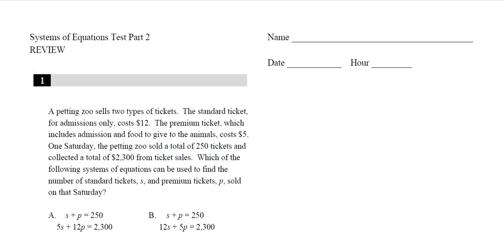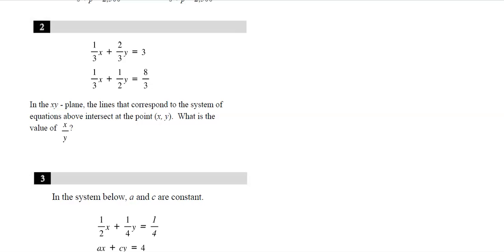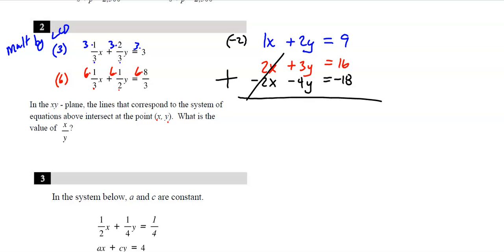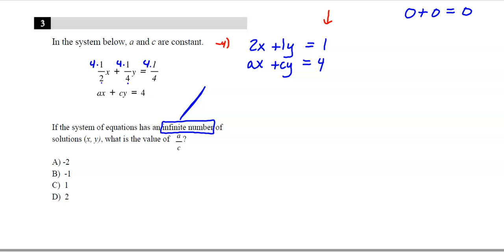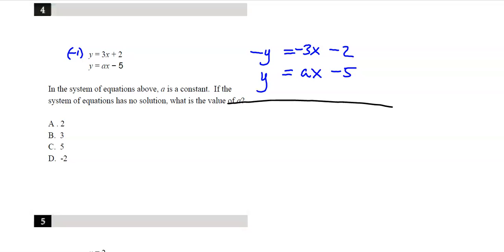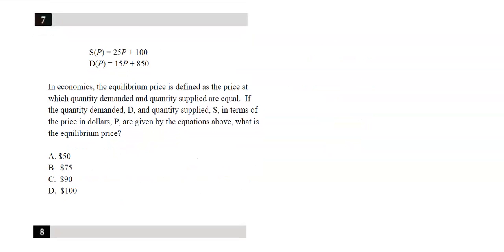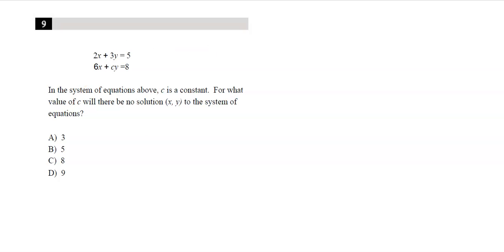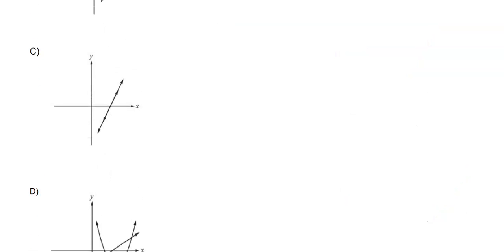SAT Prep: Systems of Equations Review Test Part 2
Official SAT Practice test questions involving systems of equations with No solutions, infinite solutions, and fractions.